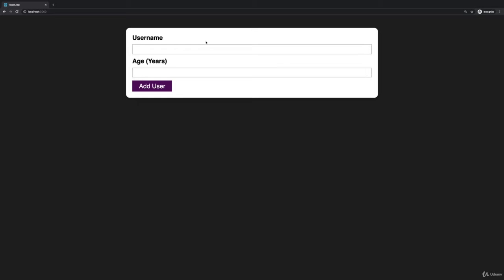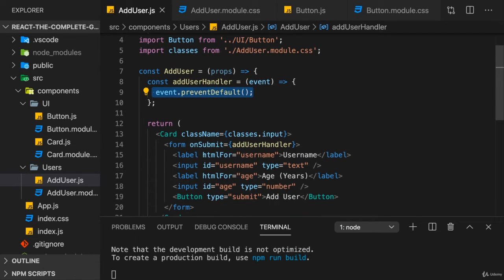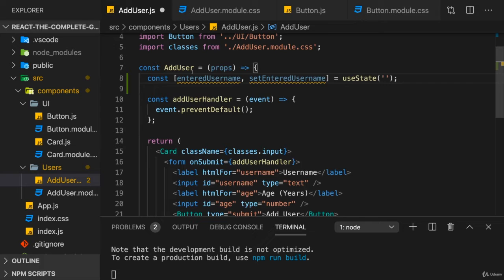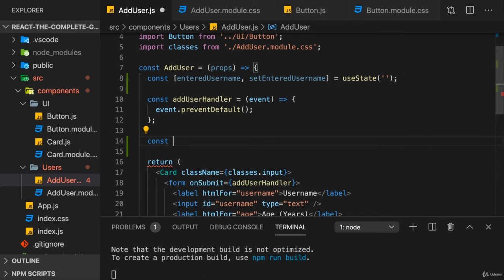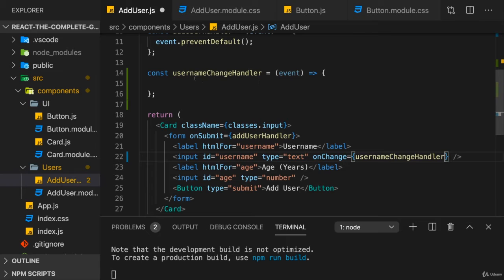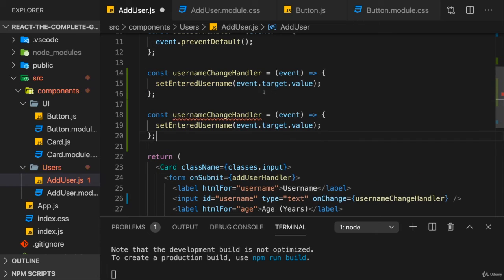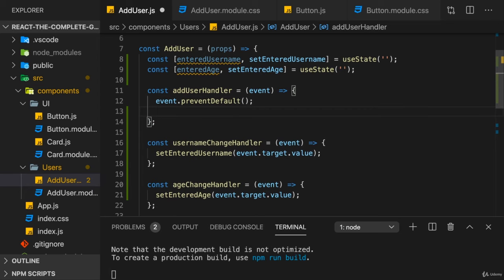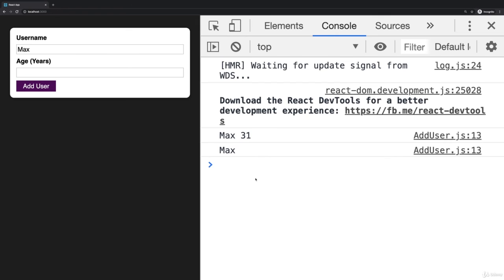057 Managing the User Input State